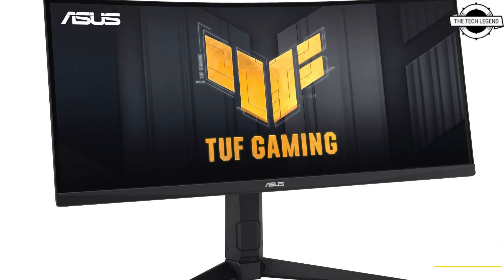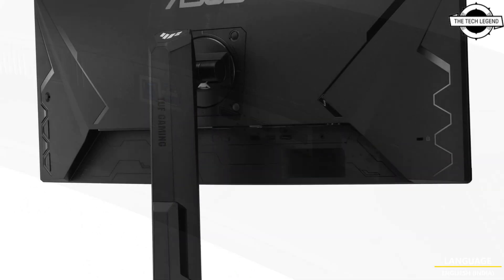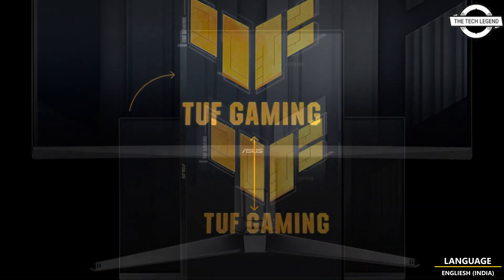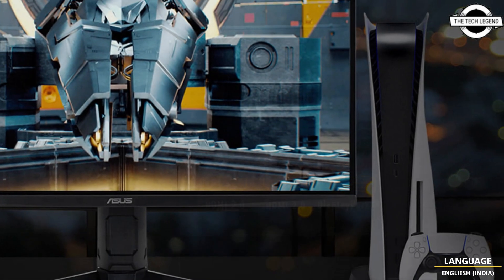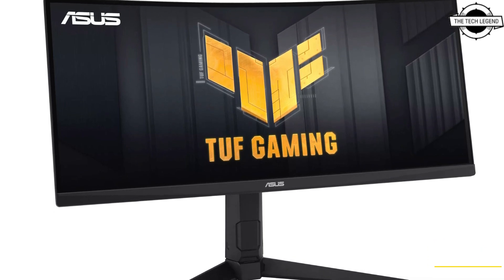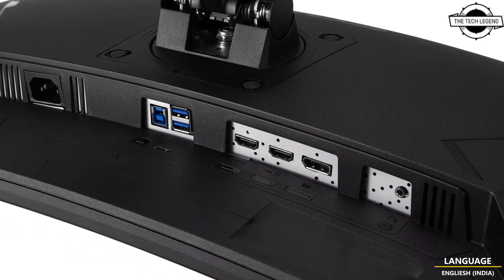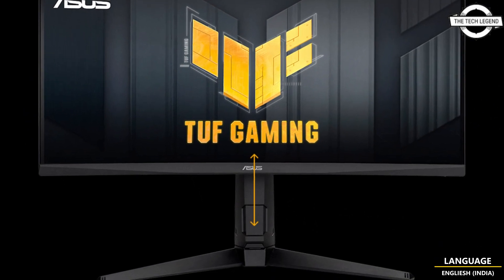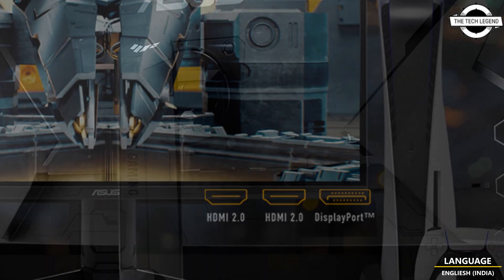ASUS TUF Gaming VG30VQL1A 29.5-Inch Curved 200Hz Monitor Launched - Explained All Spec, Features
PRODUCT DETAILS & PRODUCT ORDER FROM AMAZON

ASUS announced the upcoming release of the "TUF Gaming VG30VQL1A" gaming monitor, a 29.5-inch curved ultra-wide display with a 21:9 aspect ratio. The monitor boasts a high refresh rate of 200Hz and a fast 1ms response time. The TUF Gaming VG30VQL1A is set to go on sale at an estimated price of 299 USD. The TUF Gaming VG30VQL1A supports AMD FreeSync Premium display synchronization technology, offering tear-free and stutter-free gaming experiences. Other notable features include Variable Overdrive, which dynamically adjusts the monitor's overdrive settings based on frame rate fluctuations, ASUS Extreme Low Motion Blur to minimize motion blur, and Shadow Boost to enhance visibility in dark scenes. Key specifications of the TUF Gaming VG30VQL1A include a resolution of 2560 x 1080 pixels, a 1500R curvature, a VA panel, a DCI-P3 99% color gamut, 350cd/m² brightness, a 3,000:1 contrast ratio, and 178° horizontal/vertical viewing angles. The monitor comes with DisplayPort 1.2, HDMI 2.0, USB hub, headphone jack, and dual 2W speakers. The included stand allows for -5 to 20° tilt and 0 to 130mm height adjustments, while the monitor is also compatible with 100 x 100mm VESA mounts. The TUF Gaming VG30VQL1A measures 703mm wide, 215mm deep, and 516mm high, with a weight of approximately 7 kg.